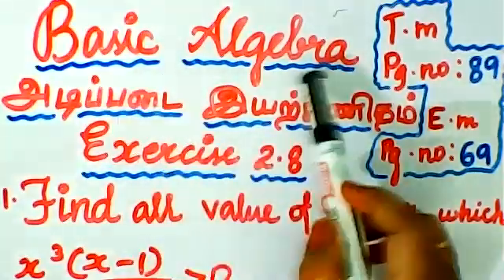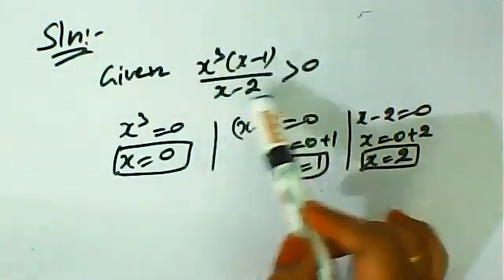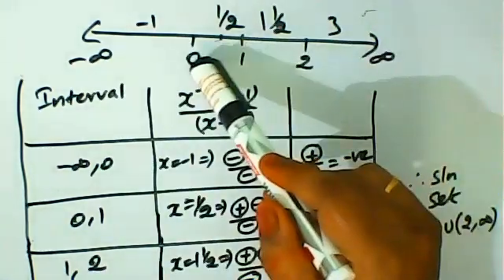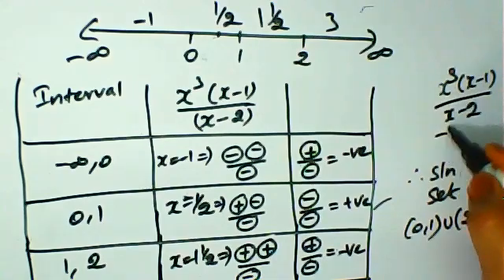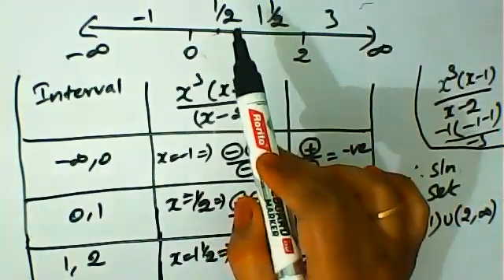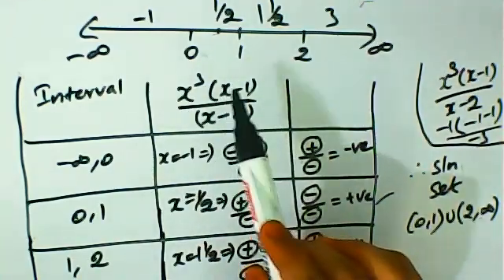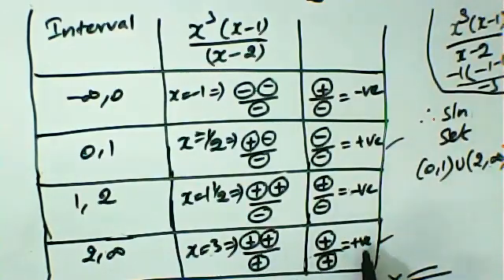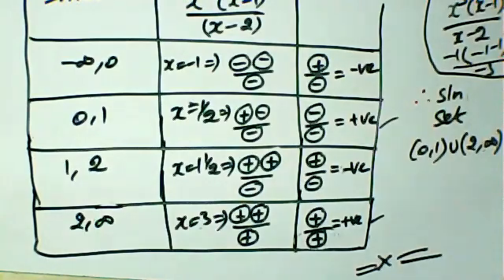(11th Maths TN) Basic Algebra Ex 2.8 sum 1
Text Book Exercise - Basic Algebra Ex 2.8 sum 1